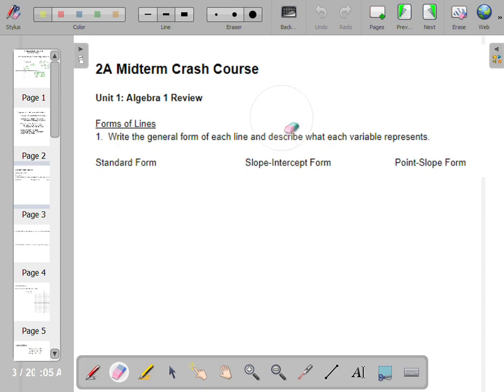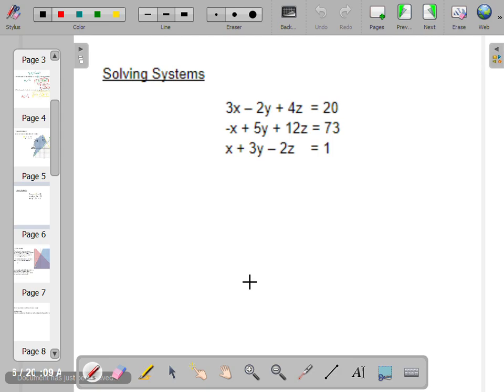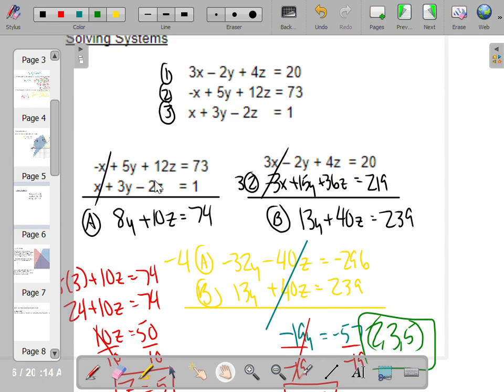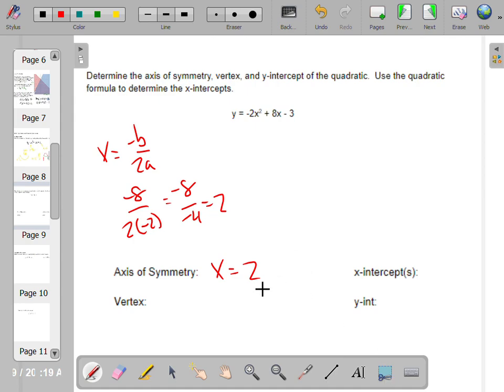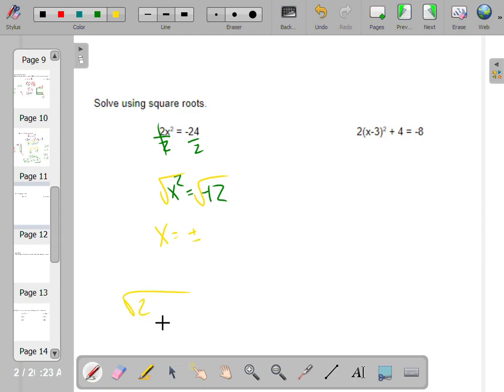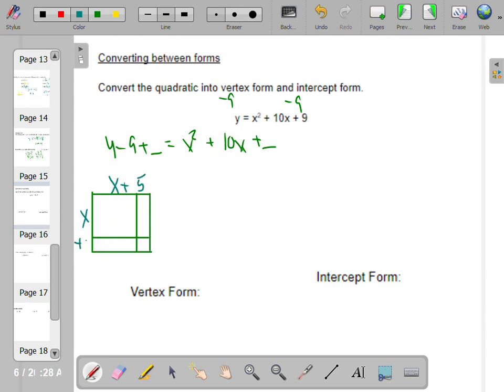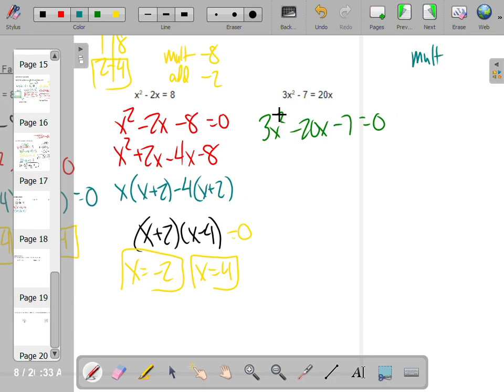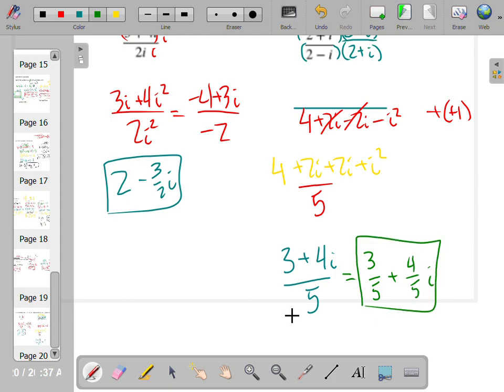2A Midterm Crash Course